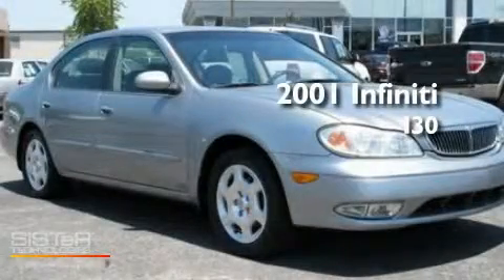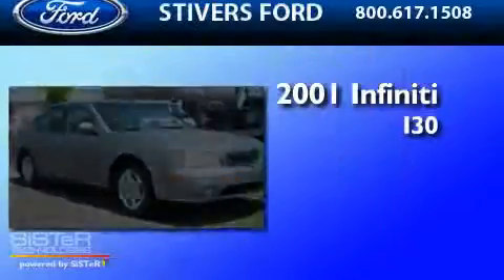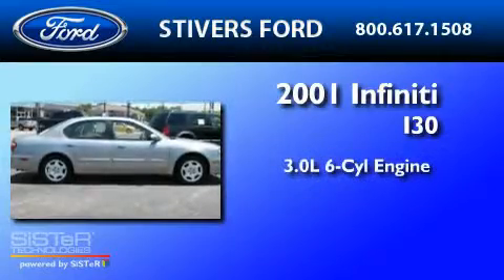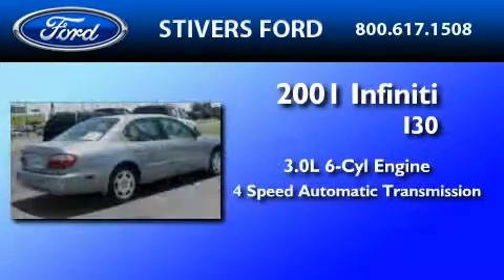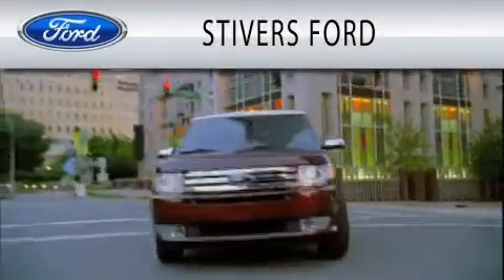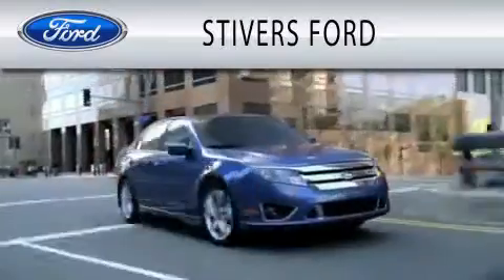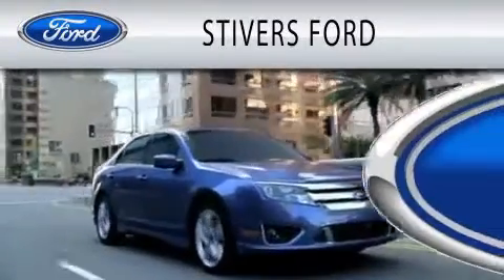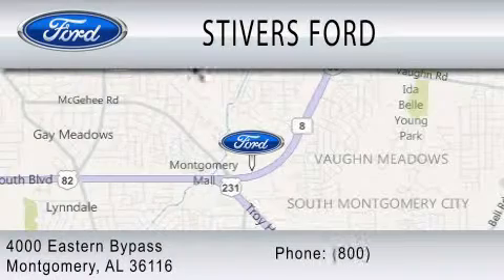2001 INFINITI I30 AL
We are proud to present this 2001 INFINITI I30 .

 Year : 2001
 Make : INFINITI
 Model : I30
 Engine : 3.0L V6
 Trans . : AUTO 4SPD
 Exterior : AUTUMN BRONZE
 Miles : 110,678
 Interior : SAGE
 Stock : BI09960A

 4000 Eastern Bypass
  , AL 36116